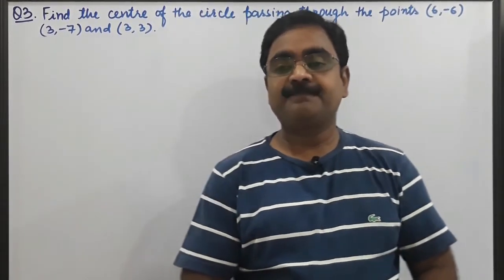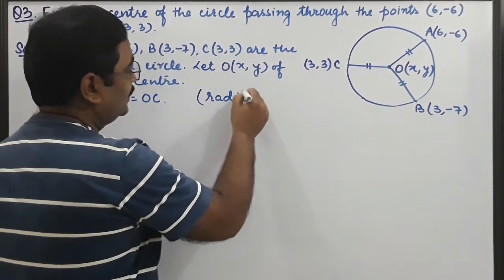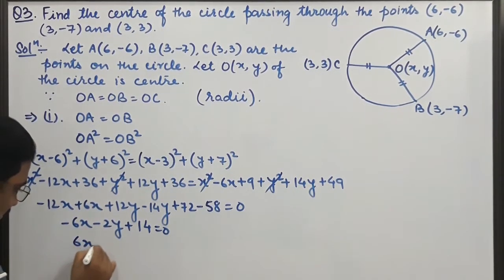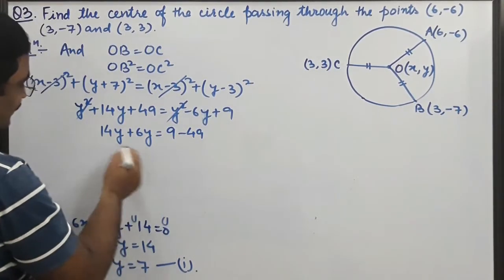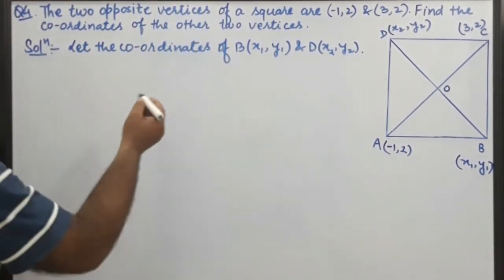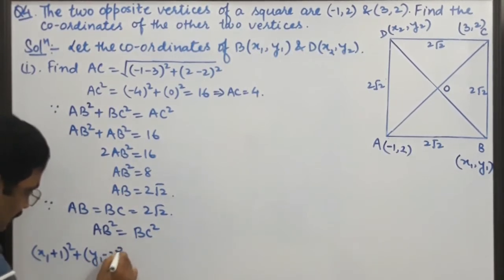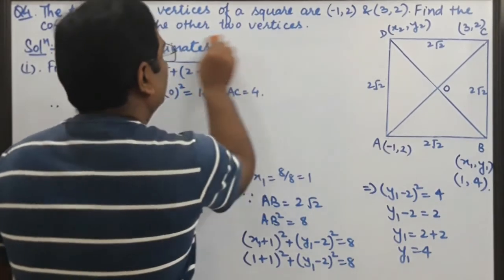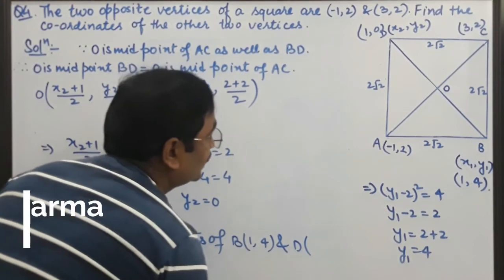Class 10 Coordinate Geometry Exercise 7.4 Q3 and 4